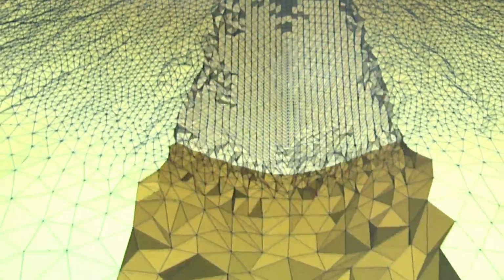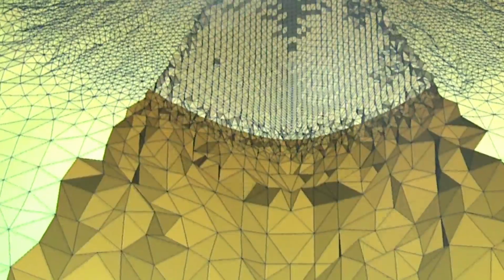PRACE Award Winners: Sustained Petascale Performance on Seismic Simulations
In this video from ISC'14, Alex Heinecke from Intel and Sebastian Rettenberger from the Technical University of Munich describe their award-winning paper on volcano simulation. The 2014 PRACE ISC Award winning paper was entitled: Sustained Petascale Performance of Seismic Simulations with SeisSol on SuperMUC.

"Seismic simulations in realistic 3D Earth models require peta- or even exascale compute power to capture small-scale features of high relevance for scientific and industrial applications. In this paper, we present optimizations of SeisSol — a seismic wave propagation solver based on the Arbitrary high-order accurate DERivative (ADER) Discontinuous Galerkin method on fully adaptive, unstructured tetrahedral meshes — to run simulations under production conditions at petascale performance. Improvements cover the entire simulation chain: from an enhanced ADER time integration via highly scalable routines for mesh input up to hardware-aware optimization of the innermost sparse-/dense-matrix kernels. Strong and weak scaling studies on the SuperMUC machine demonstrated up to 90% parallel efficiency and 45% floating point peak efficiency on 147k cores. For a simulation under production conditions (10^8 grid cells, 4.8*10^10 degrees of freedom, 5 seconds simulated time), we achieved a sustained performance of 1.09~PFLOPS."